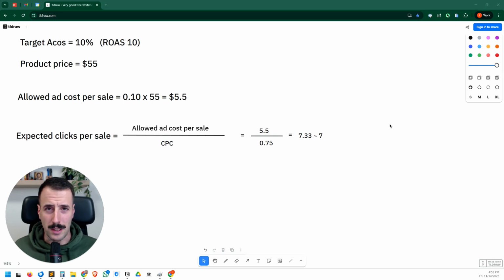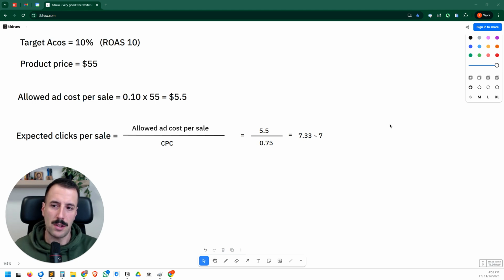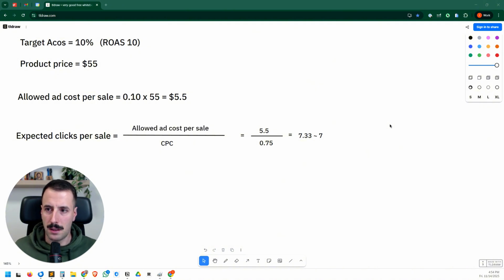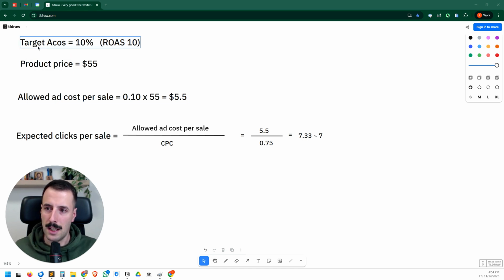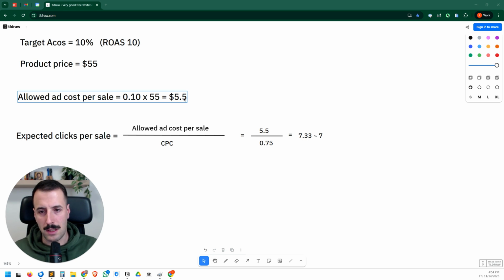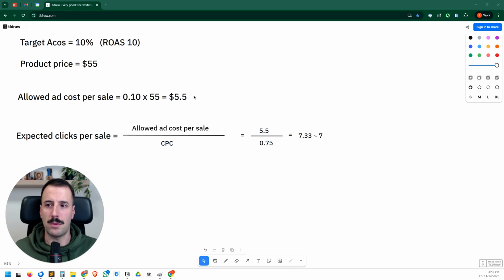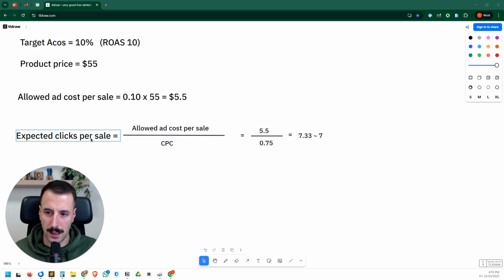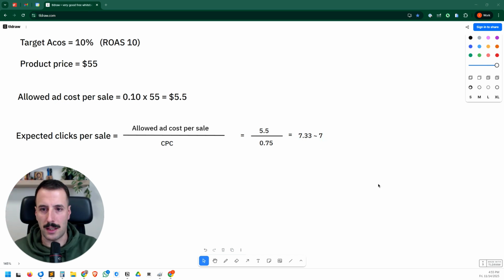Amazon Advertising: How Many Clicks Before Optimizing Your PPC Campaigns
Are you waiting for a fixed number of clicks before making Amazon advertising decisions? This approach is completely wrong and could be costing you money. In this video, I explain why the common advice of waiting for 10, 15, or 20 clicks doesn't work and show you the right way to determine when you have enough data to optimize your Amazon PPC campaigns.

The problem with fixed click thresholds is simple: they ignore your actual conversion rate and account volume. If you have a high-volume account, waiting 7 days might give you 1,000 clicks on a keyword. But with a low-volume account, you might only get 2 clicks in the same timeframe. This makes date ranges meaningless for Amazon advertising optimization.

The solution is to base your decisions on your conversion rate instead. If your conversion rate is 10%, you should expect one sale for every 10 clicks. You can be aggressive and pause keywords after 12-13 clicks with no conversion, or be more conservative with highly relevant keywords and wait for double the expected clicks (20 clicks in this example).

I also cover the mathematical approach to determine optimal click thresholds. Using your target ACoS, product price, and cost per click, you can calculate exactly how many clicks you need before making informed decisions. For example, with a 10% target ACoS, $55 product price, and $0.75 cost per click, you get about 7 clicks as your threshold for profitability decisions.

This Amazon PPC strategy works regardless of your product price. Whether you sell $20 items or $2,000 products, the principle remains the same. Higher-priced products can justify waiting for 100-200 clicks because of the accumulated cost and potential return.

Contents:
00:02 Why Fixed Click Rules Don't Work for Amazon Advertising
00:56 Your Conversion Rate Determines Click Thresholds
01:20 Aggressive vs Conservative Keyword Optimization Approaches
01:56 Double Your Expected Clicks for Relevant Keywords
02:13 Mathematical Approach to Amazon PPC Click Thresholds
02:44 Calculating Allowed Ad Cost Per Sale Formula
03:16 High-Priced Products Need More Clicks for Decisions
03:38 Why Product Price Affects Your Amazon Ads Strategy